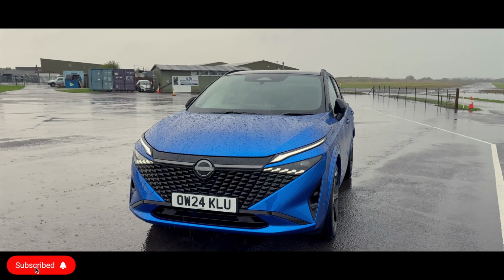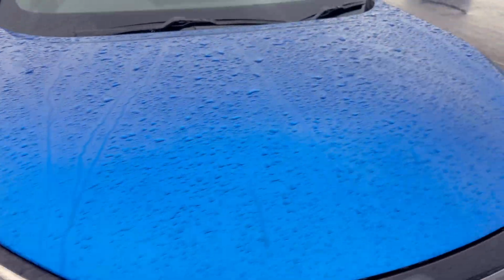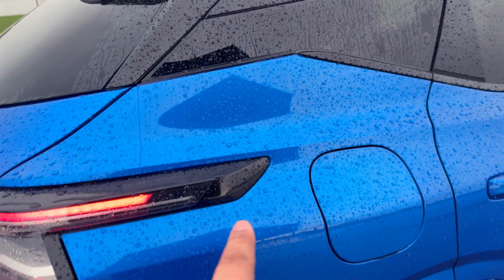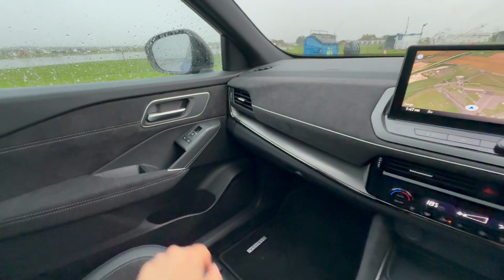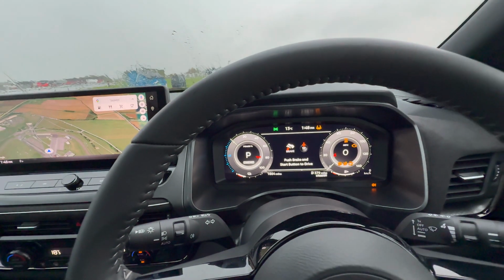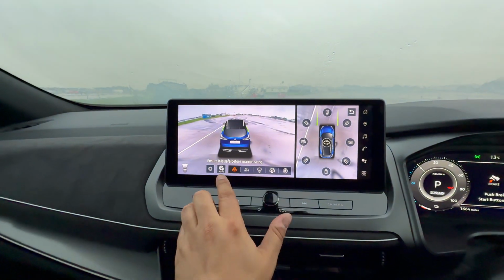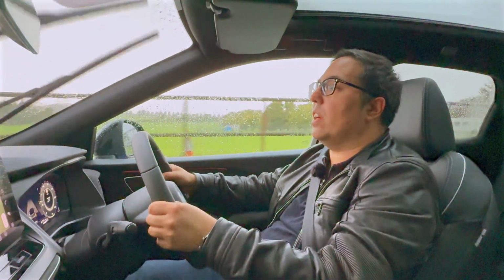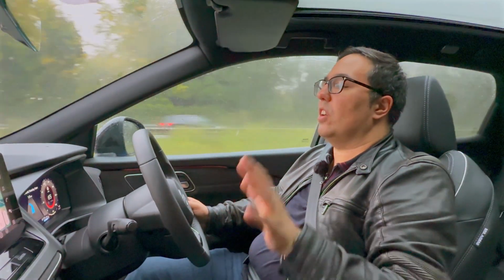2025 Nissan Qashqai e-Power: The BEST yet!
How good is the New Qashqai?

Stop data brokers from exposing your personal information.

Just click on the 'Thanks' icon next to the 'Like' button!

Apple AirTag: 1 Pack
4 Pack
RaceBox 10hz Performance Box
OBDeleven Starter Edition
OBDeleven Pro Edition +200 Free Credits
OBDeleven Ultimate Edition

Car Accessories

2 Faraday RFID Key Pouch Faraday Simply ICE003
Windscreen Ice Scraper with Fleece Glove
Diptyque Diptyque Car Diffuser with Figuier Insert
SEAT 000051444AM USB Data MFI Charging Connection Cable
Carplan Bluestar Super Deicer Aerosol 600ml
NOCO Boost Plus Portable Lithium Jump Starter
Dr. Beckmann Carpet Stain Remover
Vehicle Ice Scraper
Little Trees Air Freshener
Carplan ASW055 Ready Mixed Screen Wash 5ltr
Lanpad 2 Pack Faraday Pouch for car keys
Autoglym Polar Blaster
Autoglym Bodywork Shampoo Conditioner
RevHeads Ice Scraper for Cars and Pick Up Trucks
AA 12V Digital Tyre Inflator AA5502
AA Winter Car Kit
ThisWorx for Car Vacuum TWC-01

@techinthecar on Twitter and Instagram

Shot on:
128GB SanDisk MicroSD Extreme Card
128GB SanDisk MicroSD Extreme Pro Card